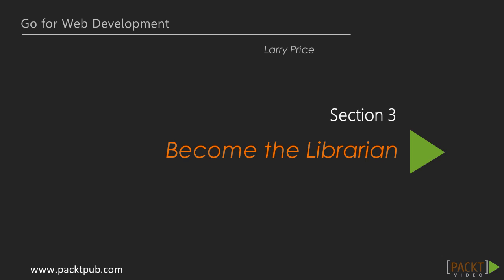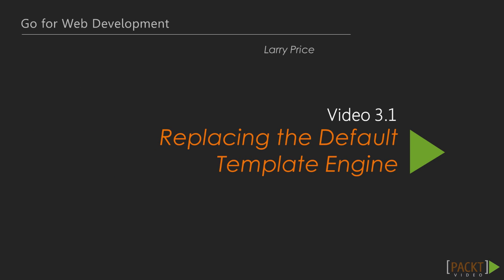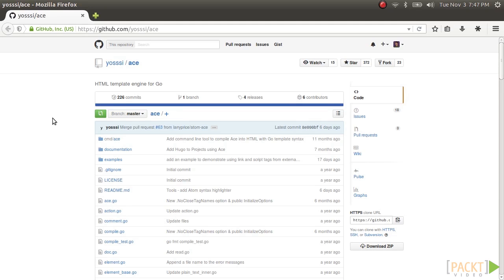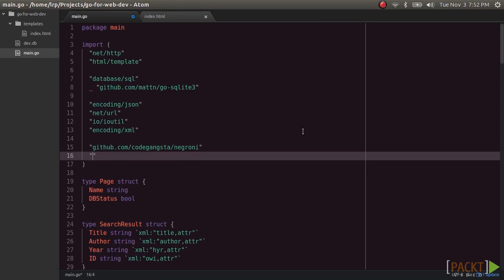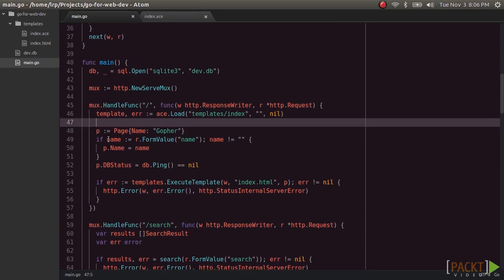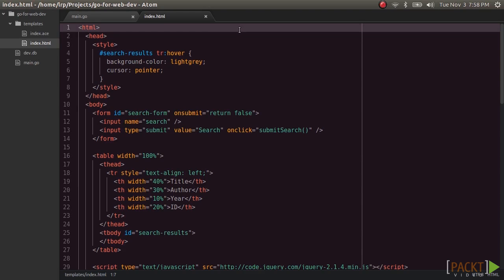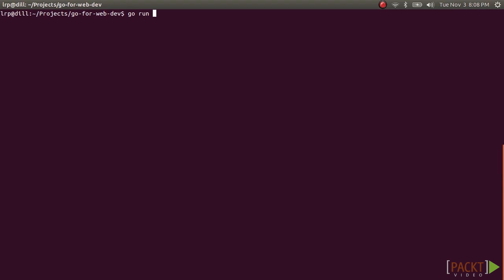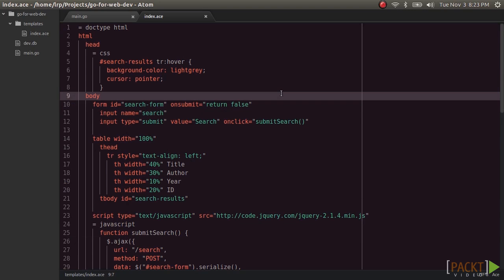Go for Web Development: Replacing the Default Template Engine | packtpub.com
Raw HTML is very verbose and, at times, repetitive. We will utilize a third-party template engine, called Ace, which will let us write cleaner, more succinct markup.
• Choose a new template engine
• Use the new renderer
• Update the template file